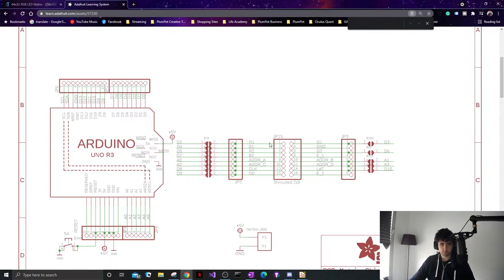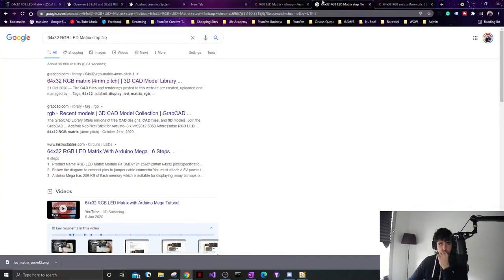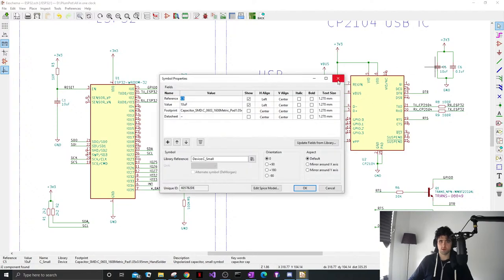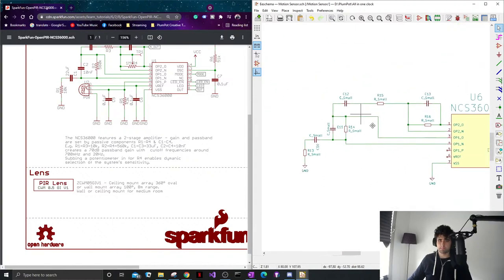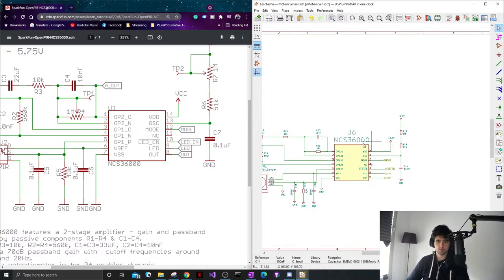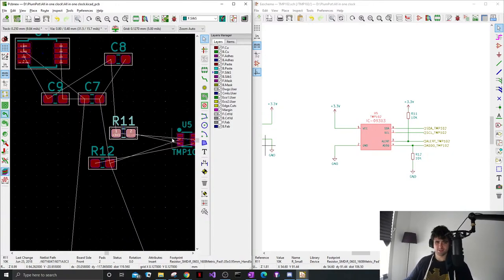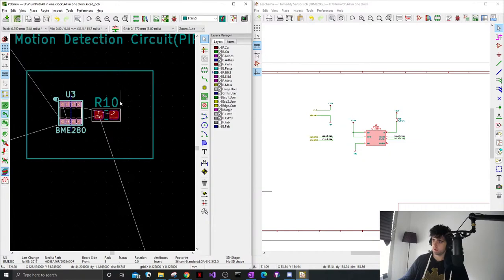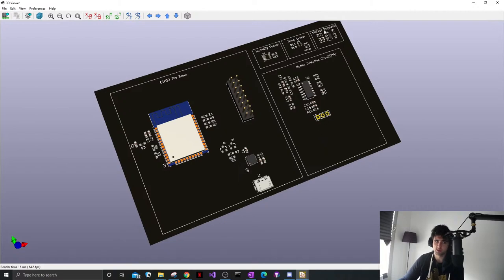Starting a new PCB Project, All in one wall clock with all the sensors possible - Part 2 Live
Today we making a wall clock that has all the sensors you can imagine.

Altium Tutorials

KiCadTutorials

Download your free Altium Designer 20